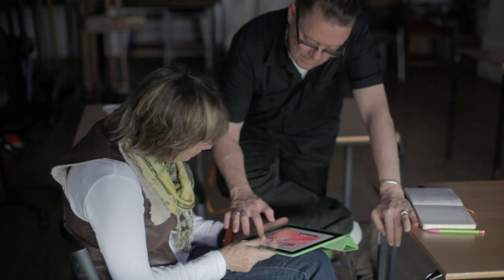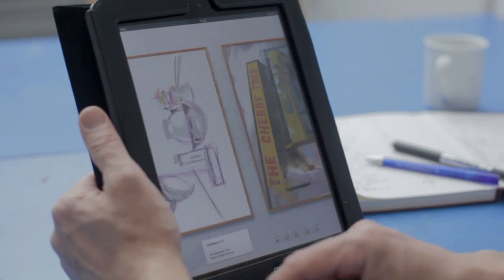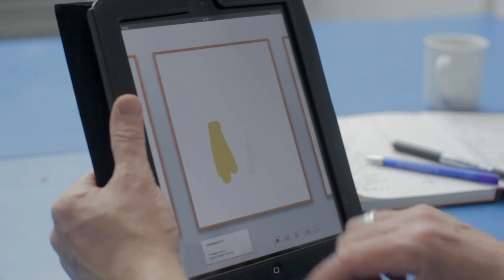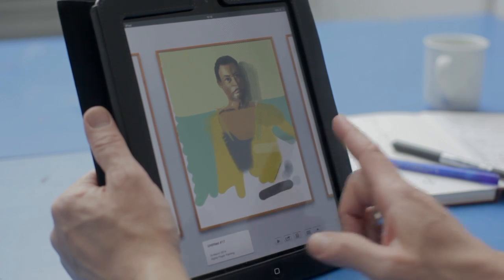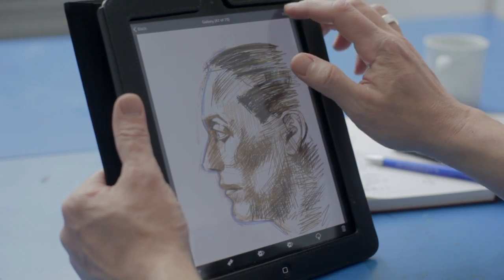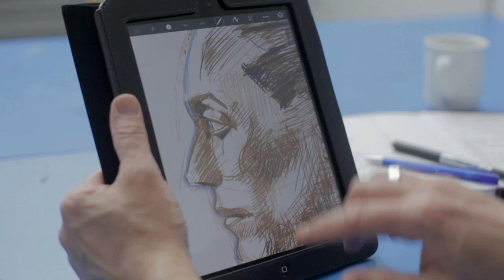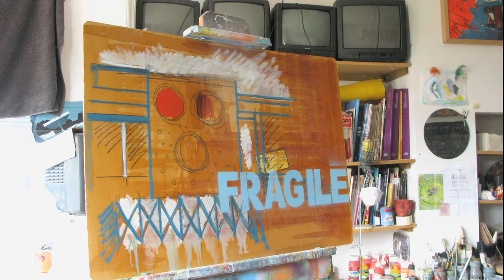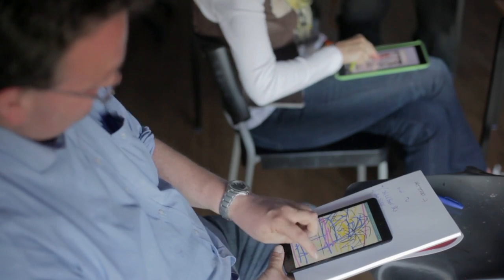iPad Drawing and Painting at The Heatherley School of Fine Art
Artist and tutor Danny Cuming discusses the use of iPads in his drawing and painting course at The Heatherley School of Fine Art.